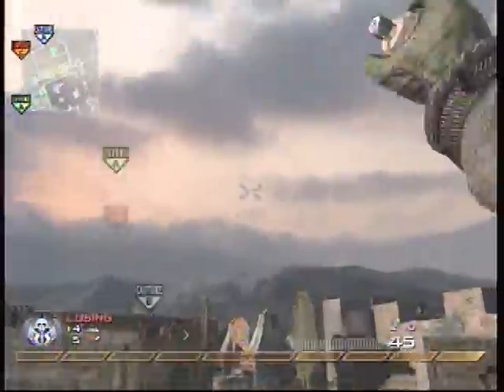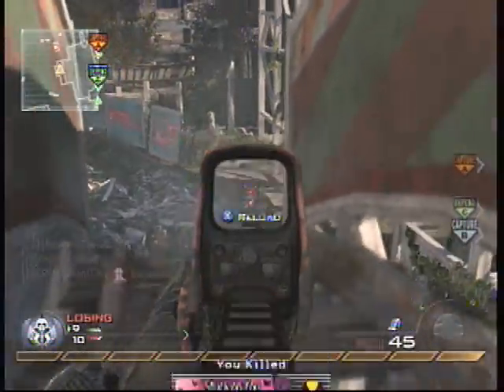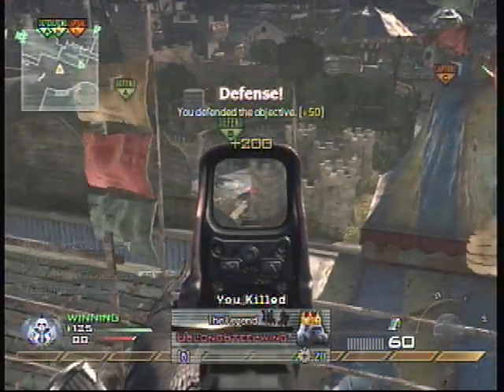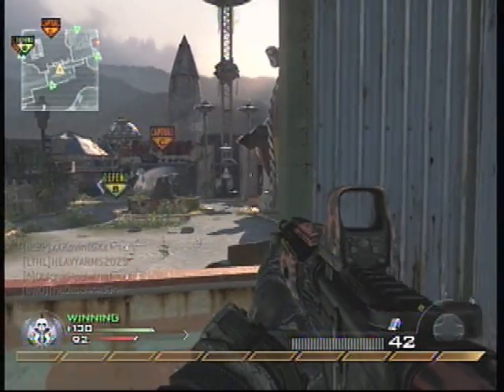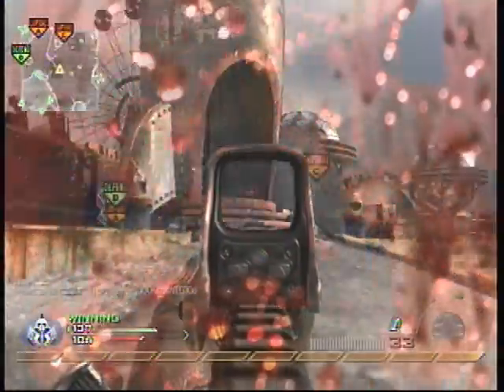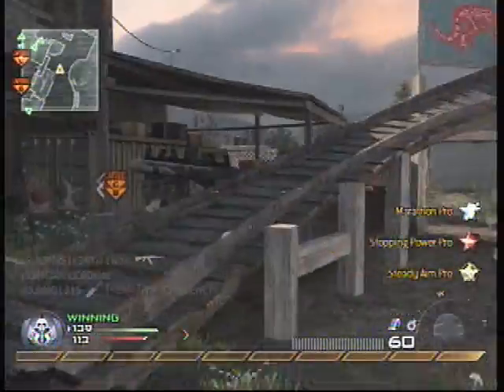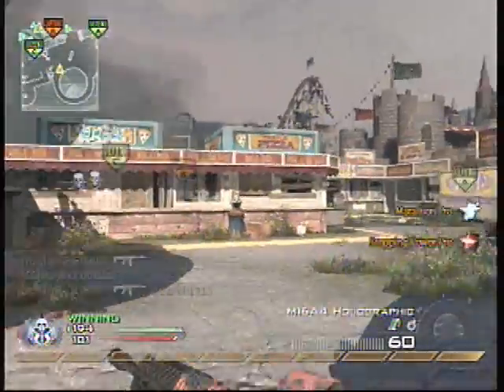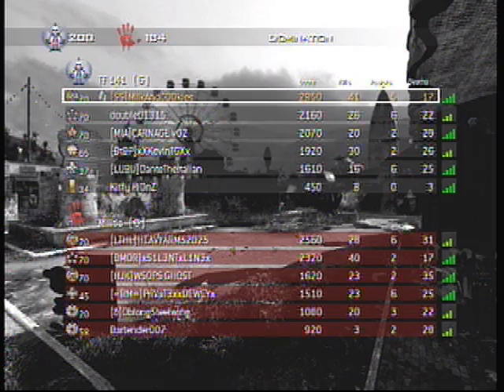[MW2] Domination on Carnival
Some dom on Carnival